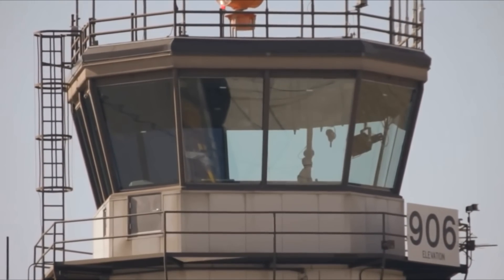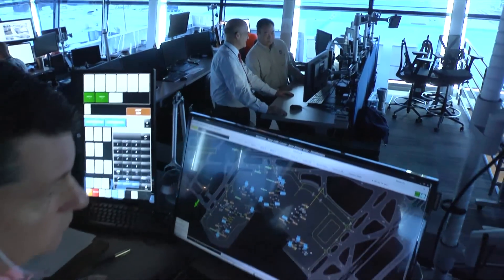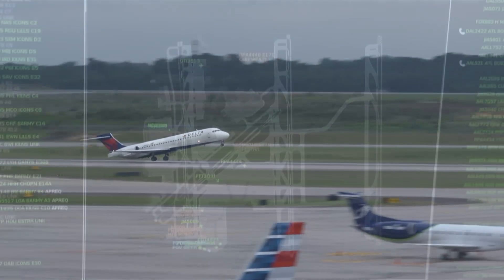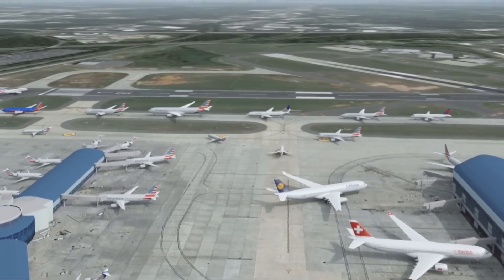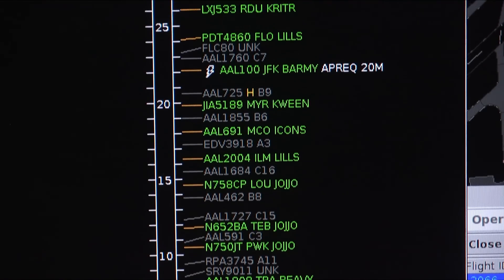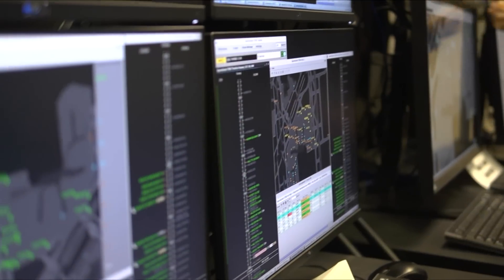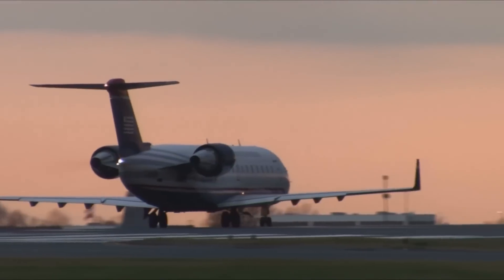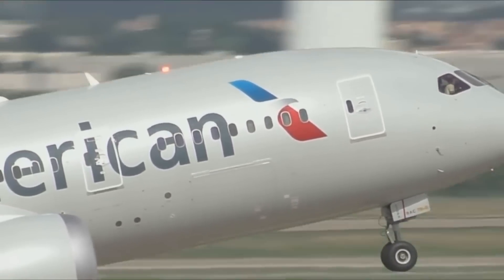NASA Field Demo to Reduce Ground Delays Begins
The forward cabin door is closed. Everyone is sitting down with their seat belts fastened. Then comes the gentle nudge as the airliner is pushed back from its gate. Then the aircraft stops, and you have no choice but to wait some more. Thirty minutes after departing the gate, your patience all but shot, the airplane accelerates into the sky and you wonder why this whole process of getting from the gate to cruising altitude has to be so difficult and delay-prone? A solution for this problem is being tested right now at Charlotte-Douglas International Airport in North Carolina. Called ATD-2, short for Airspace Technology Demonstration-2, the three-year field demonstration of software solutions to better manage air traffic to and from Charlotte, with an emphasis on more efficiently handling aircraft movements between gate and runway.